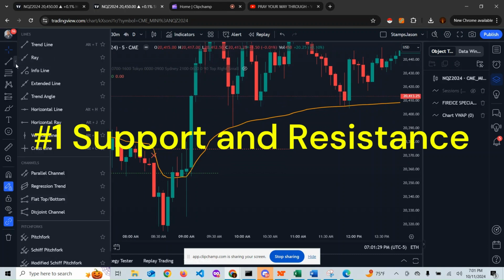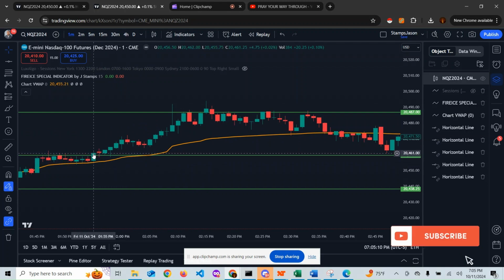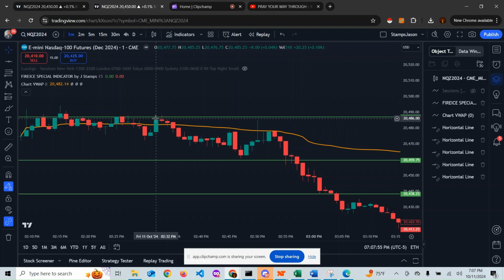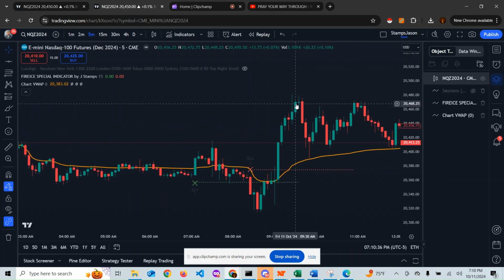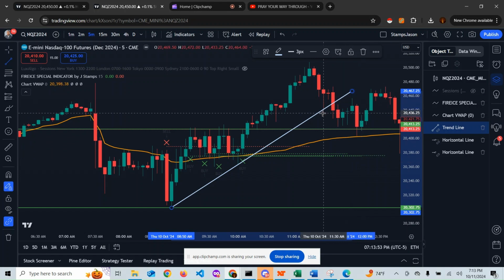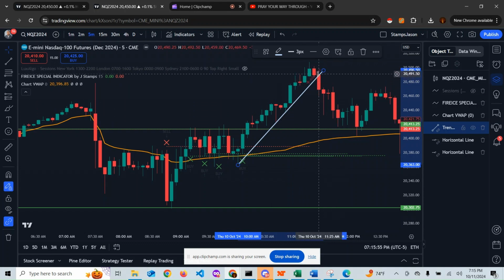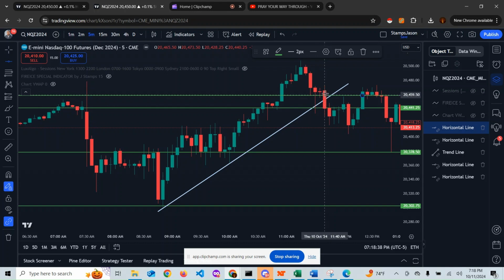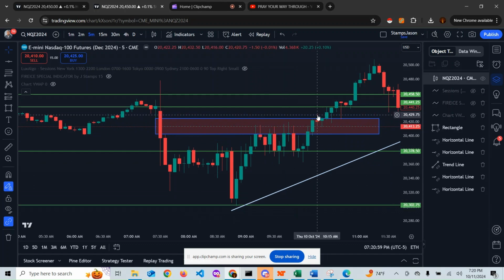4 Most Popular Future Trading Strategies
🔥 Unlock the Power of Futures Trading: 4 Winning Strategies Revealed! 🔥

Are you ready to take your futures trading to the next level? In this comprehensive video, we dive deep into four of the most popular and effective futures trading strategies that can help you reach that coveted payout. Whether you're a beginner looking to get started or an experienced trader seeking to refine your skills, this video has something for everyone.

📊 Here's what you'll learn:

1. Support and Resistance: Master the Art of Market Structure
   - Identify key support and resistance levels with precision
   - Learn how to spot potential reversal points
   - Discover techniques to confirm breakouts and breakdowns

2. Initial Balance: Capitalize on Opening Range Dynamics
   - Understand the significance of the first hour of trading
   - Learn to identify and trade Initial Balance breakouts

3. Trendline Break: Ride the Waves of Market Momentum
   - Master the art of drawing effective trendlines
   - Identify high-probability entry points for trend trades
   - Learn to distinguish between minor and major trendline breaks

4. ICT Concepts: Harness Institutional Trading Wisdom
   - Understand key Inner Circle Trader (ICT) principles
   - Learn to identify and trade from significant market structure
🎓 But that's not all! We also cover:

Remember, futures trading involves substantial risk, and these strategies require practice and proper risk management. Always trade responsibly and never risk more than you can afford to lose.

👇 Resources mentioned in this video and the YouTubers who I've seen use the strategies:
Initial Balance (YouTuber: Trades by Matt)
Trend Lines (YouTuber:  the Peachy Investor)

📚 Want to dive deeper? Check out our comprehensive futures trading course: [Course link if available]

Happy trading, and may the markets be ever in your favor! 📈💪